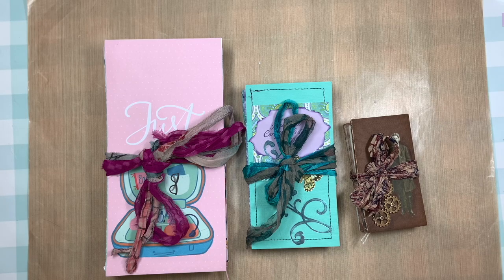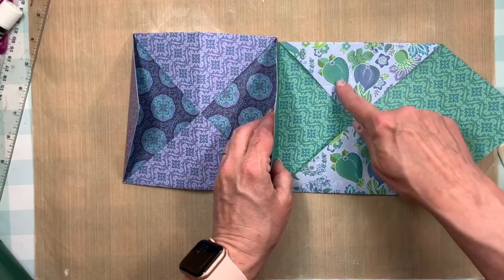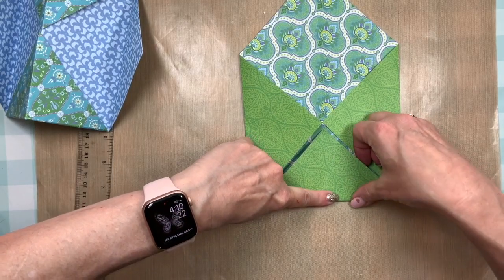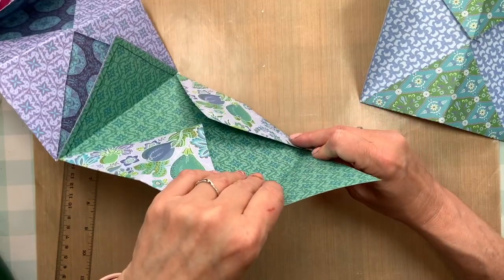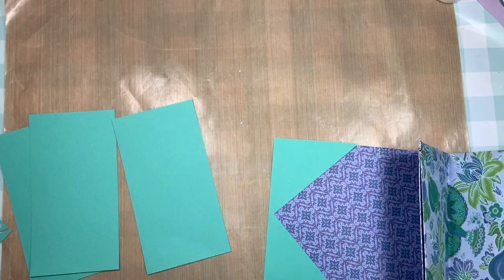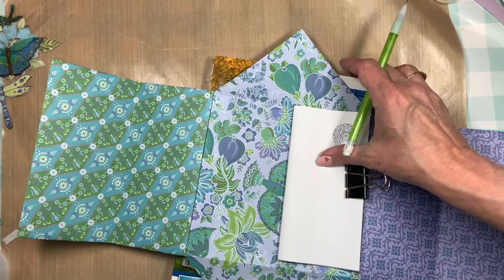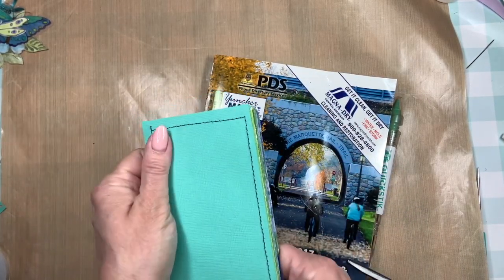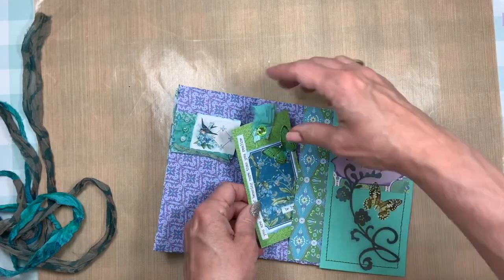Accordion Pocket Journal - Father's Day & Grad Gift Idea HD 720p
Make this simple accordion pocket journal. Make it as a lovely Farther's Day or graduation gift or make one for yourself as a travel journal.